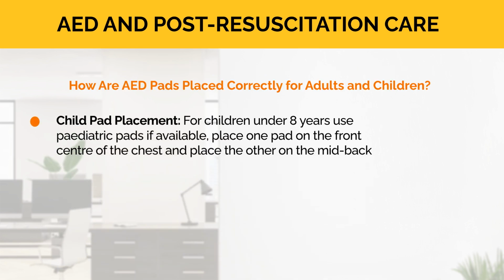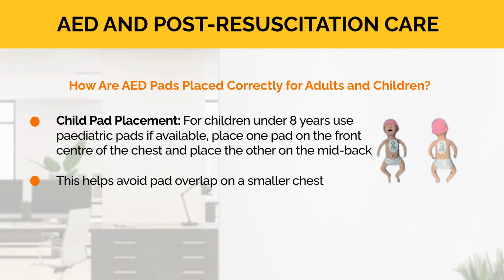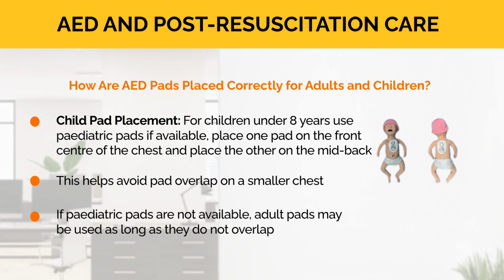AED And Post-Resuscitation Care 2